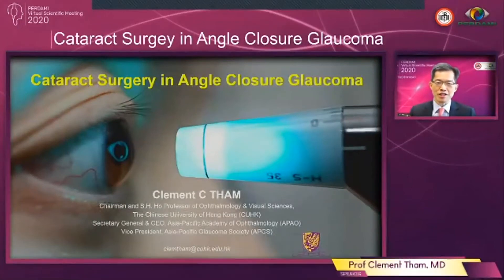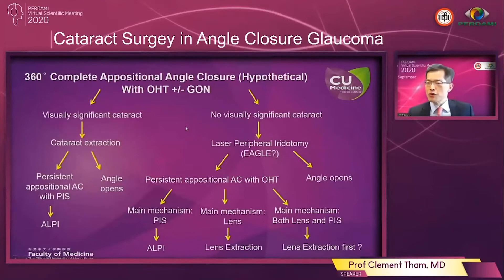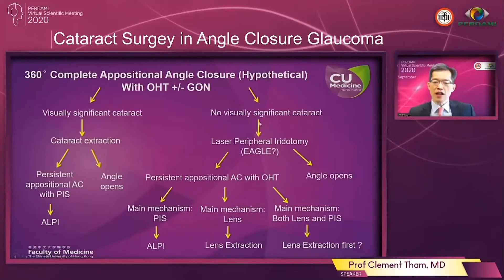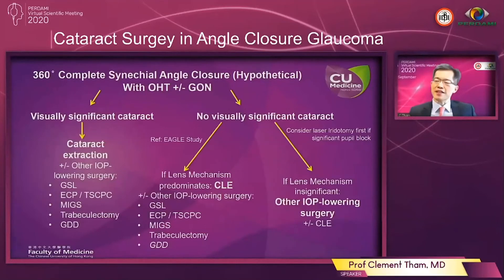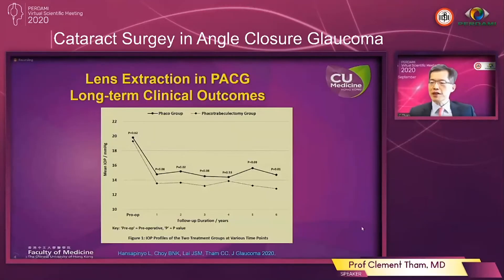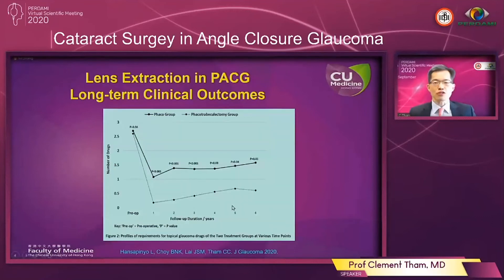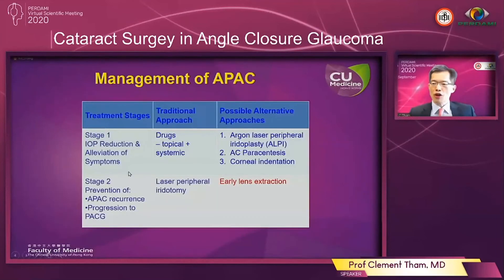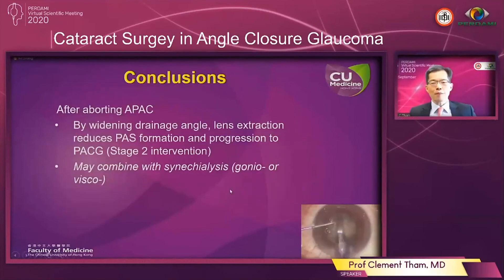Cataract Surgery in Angle Closure Glaucoma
Invited Lecture by Professor Clement C Tham at the Indonesian Ophthalmologists Association Annual Meeting (25 September 2020)